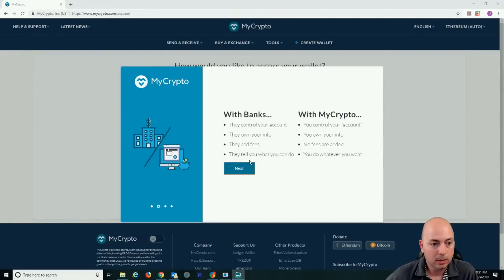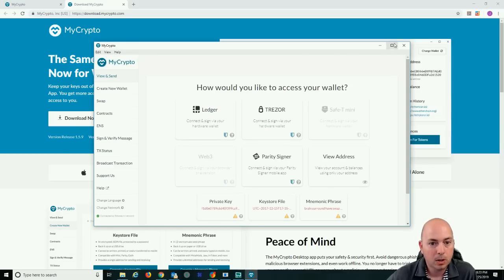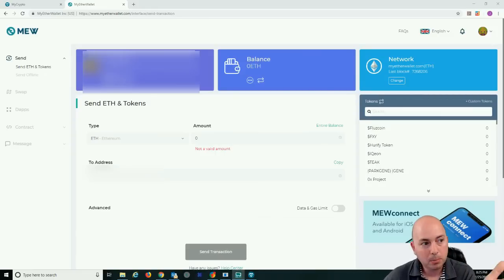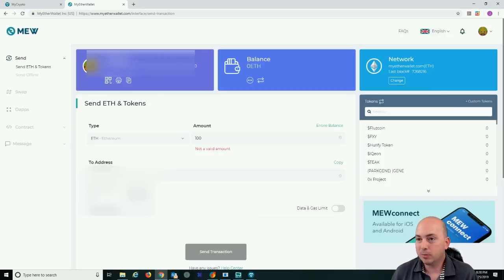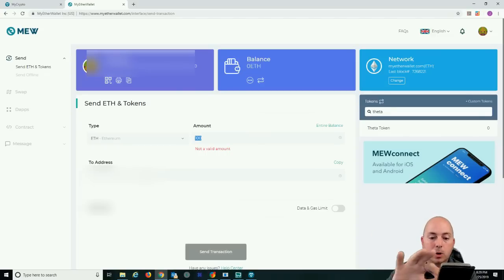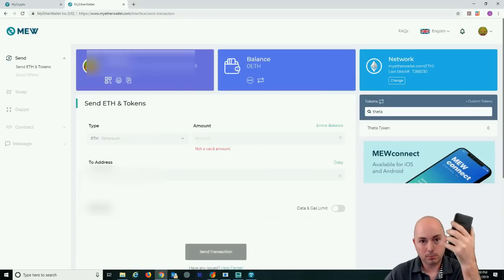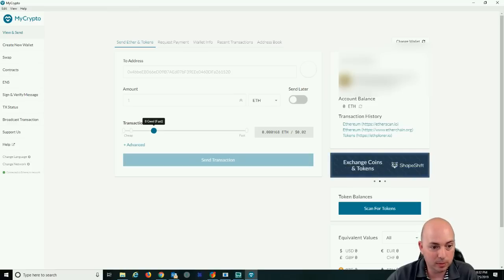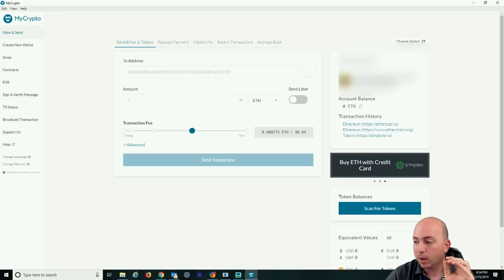REALIST NEWS - How to transfer THETA to the THETA Phone Wallet